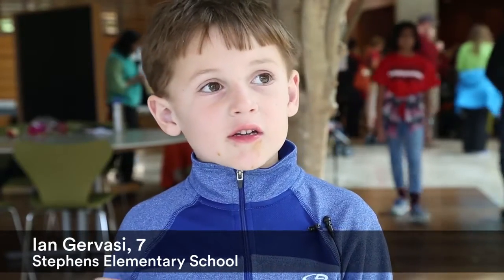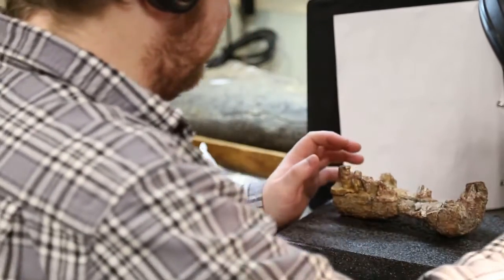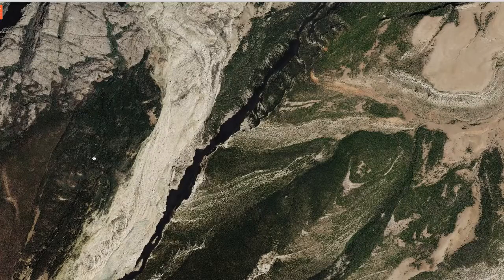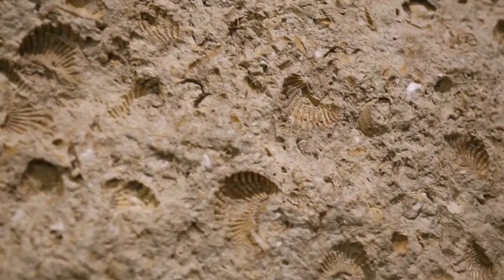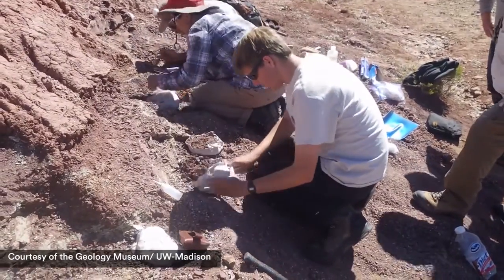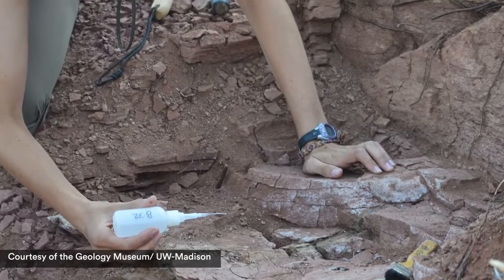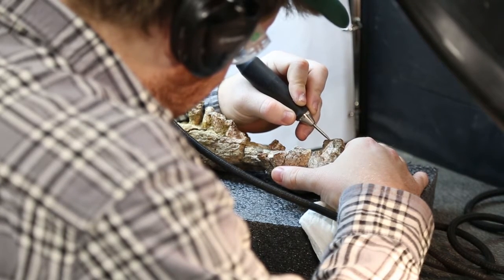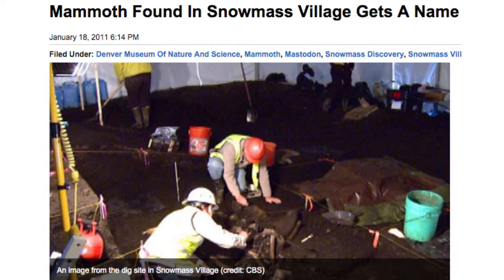Blue Sky Science: How do scientists find fossils?